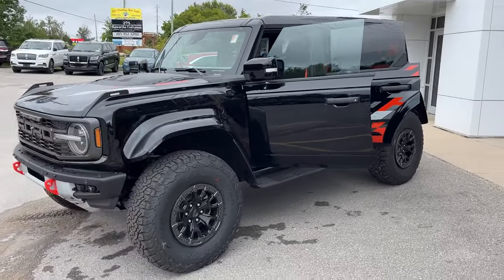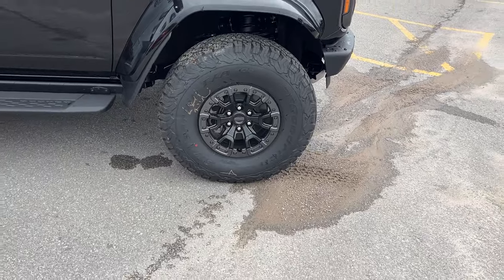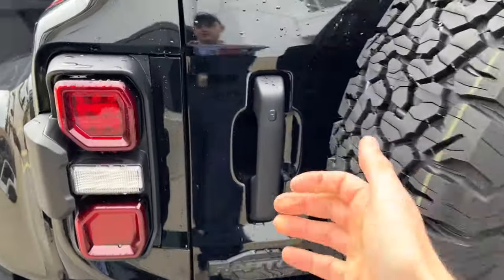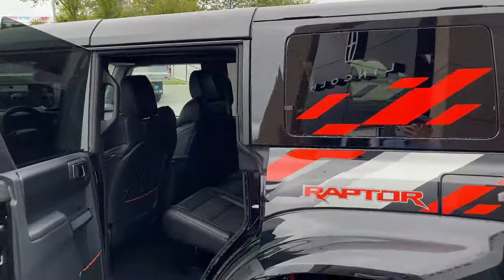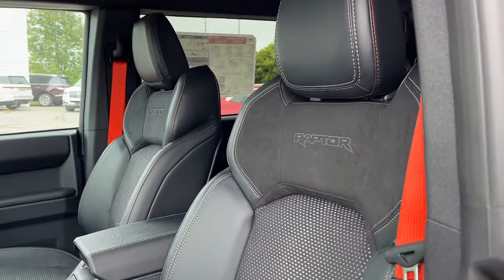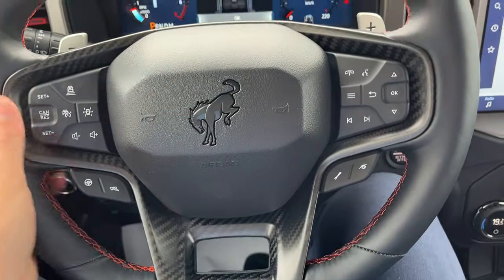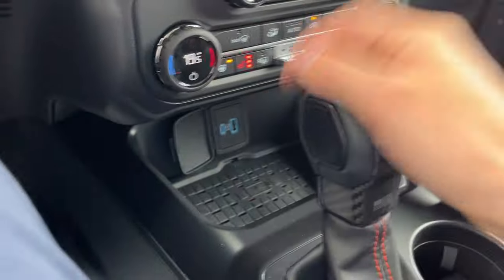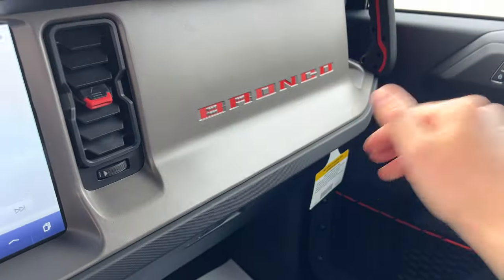2024 Ford Bronco Raptor 374A 3.0L EcoBoost w/ Code Orange Appearance Pkg in Shadow Black Walk-Around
Raptor 374A|Shadow Black|3.0L EcoBoost|Raptor Code Orange Appearance Package|17" Black Forged Beadlock Wheels|37" All-Terrain Tires|Body Coloured Painted Hard Top w/ Sound Deadening Headliner|Onyx Leather Trim/Seude Power Heated Front Seats w/ Lumbar|Interior Carbon Fiber Package|Heated Steering Wheel|360 Degree Camera|Adaptive Cruise Control|Wireless Charging Pad|Top and Door Storage Bags|Wireless Apple Carplay/Android Auto|And Much More!